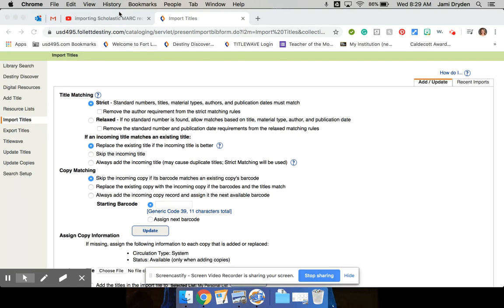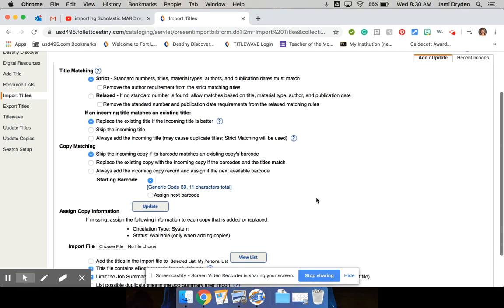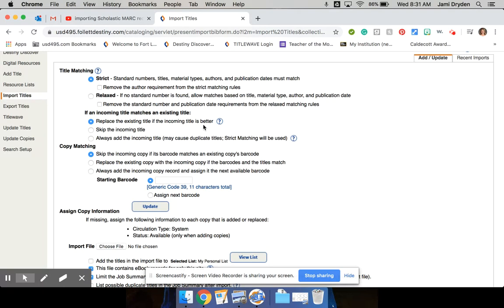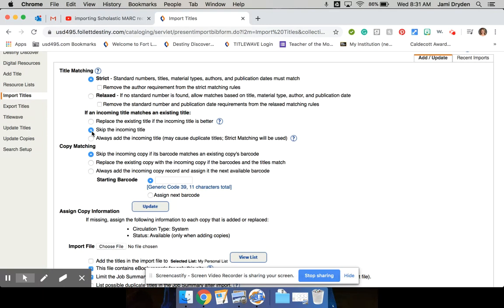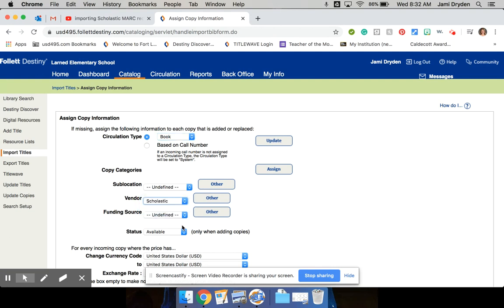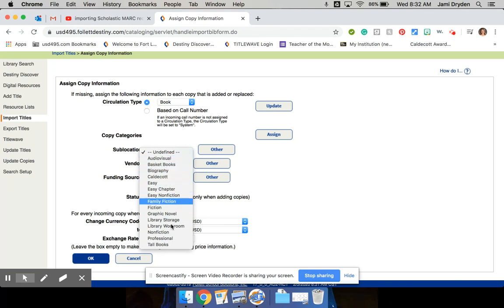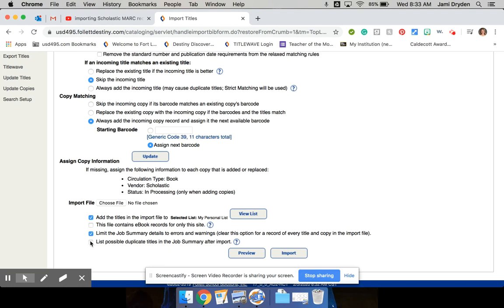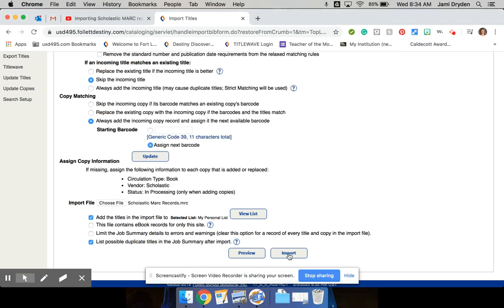Importing Scholastic Marc records into Destiny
This is just a follow up to a video I watched previously about use MarcEditor3 to join Scholastic marc records so that they could be imported into destiny in bulk.